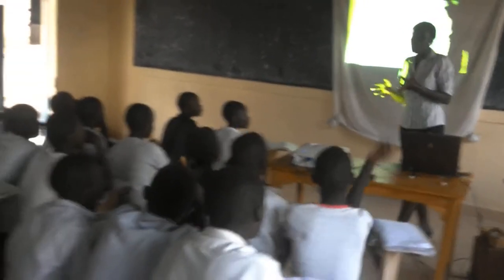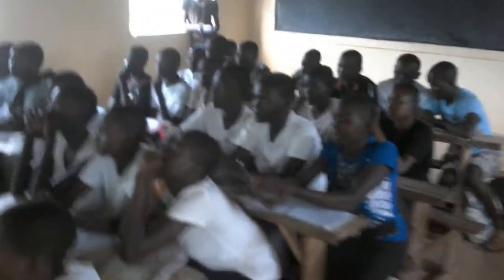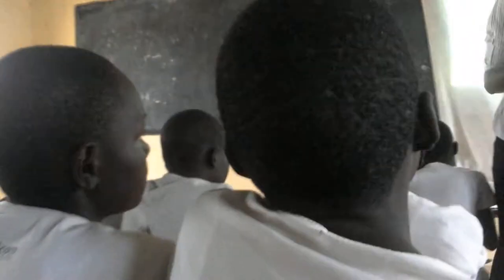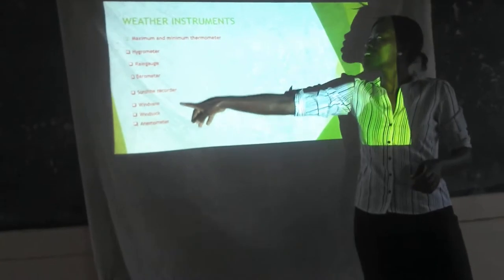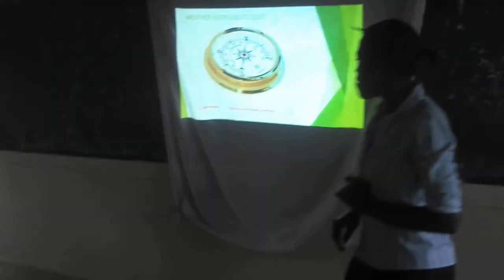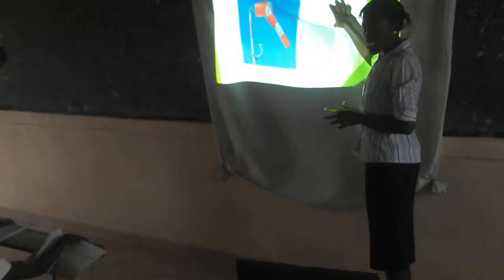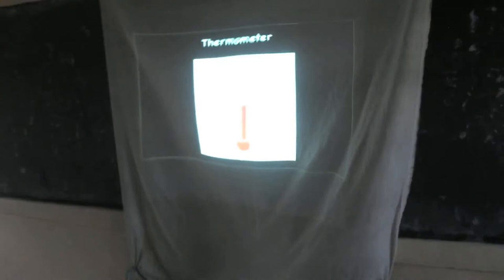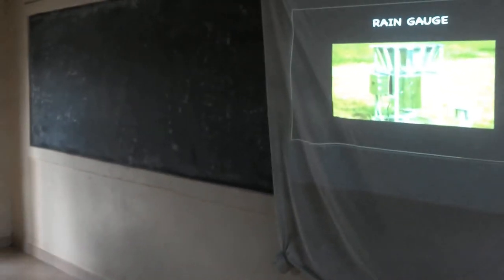WEATHER INSTRUMENTS LESSON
VIDEO LESSON ON WEATHER INSTRUMENTS BY LAVINE ACHIENG E35/CE/10155/2016